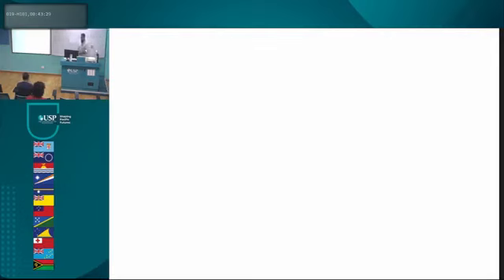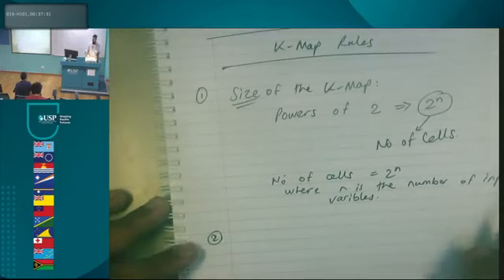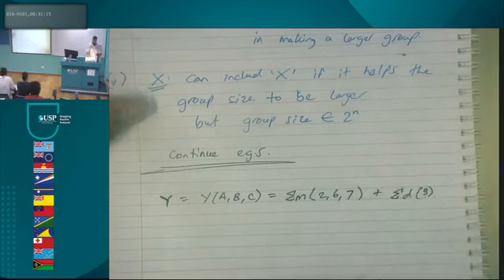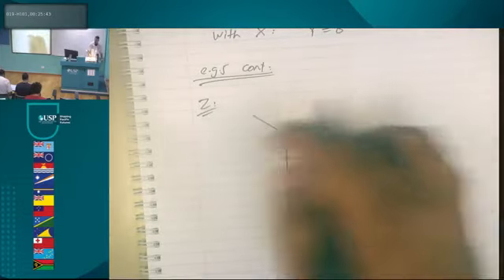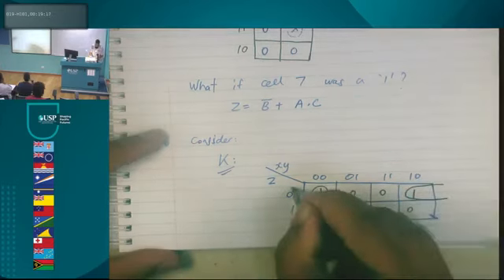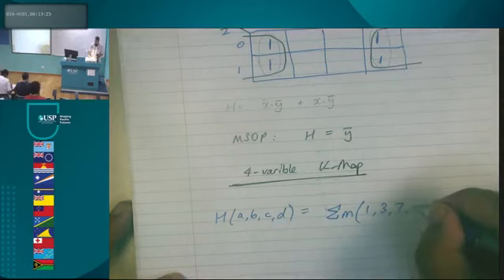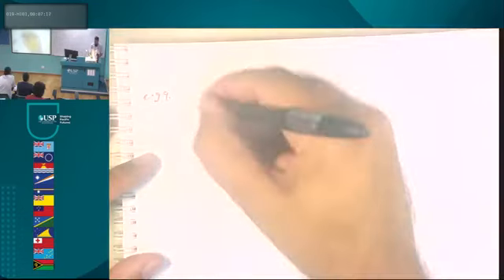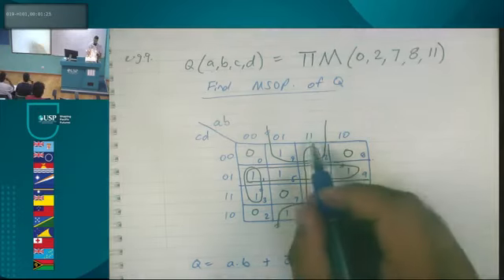EE222 Week6 Lecture2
Topic covered:
- K-maps